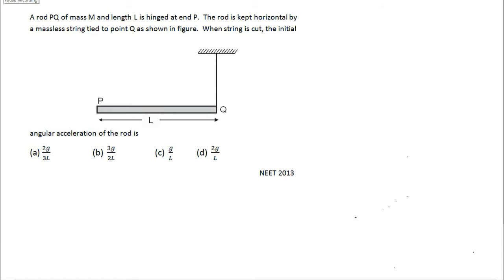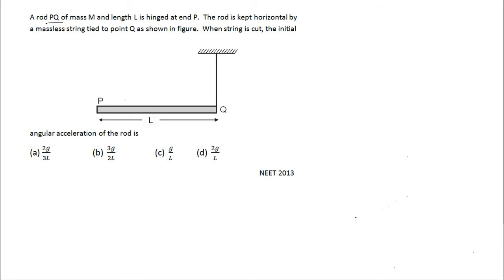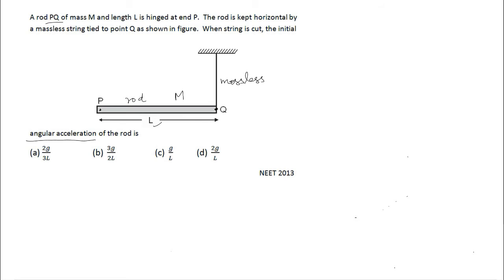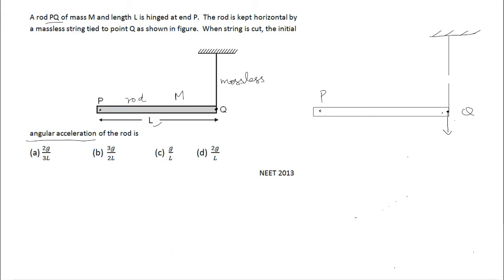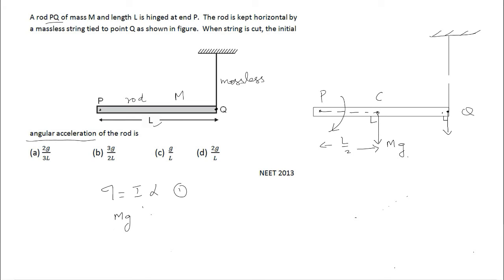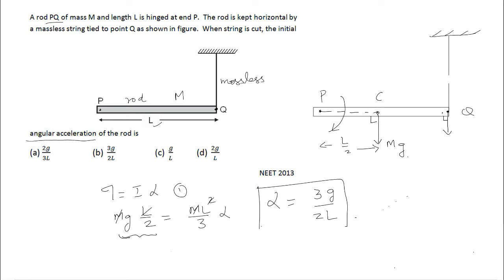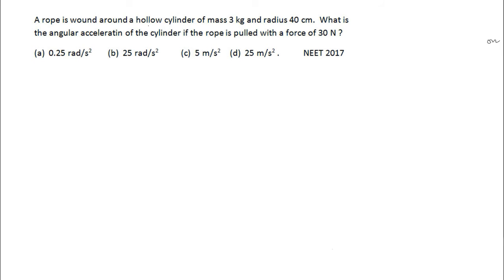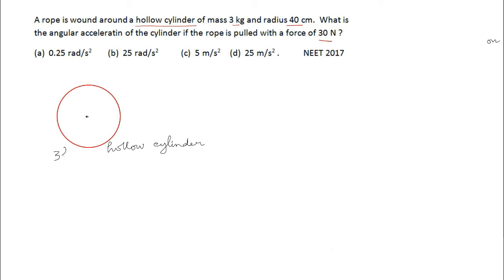JEE, NEET solved papers with detailed explanations l Rotational motion 5 ,6 l NEET 2013,2017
This video explains two problems from the topic Rotational motion that came in NEET exams.  The steps are explained very clearly.